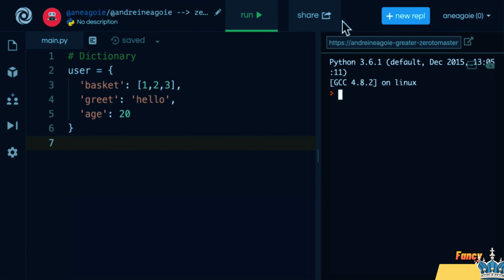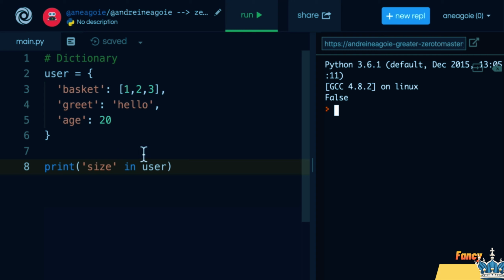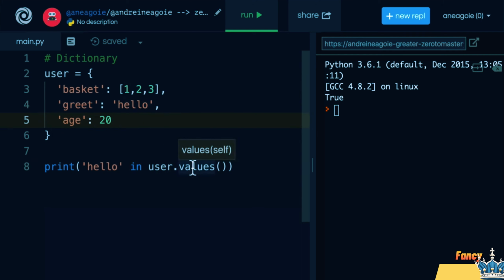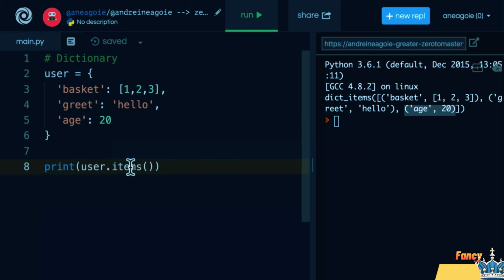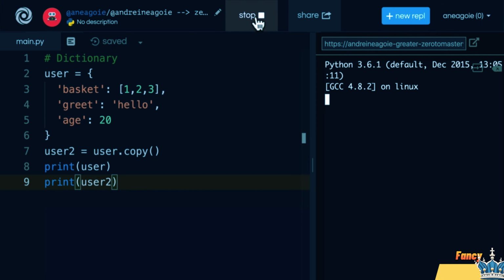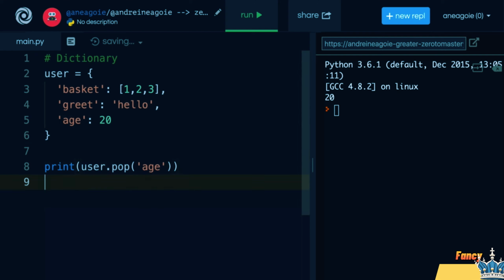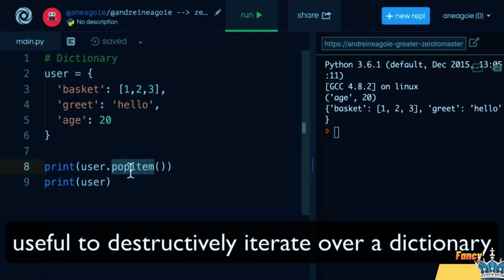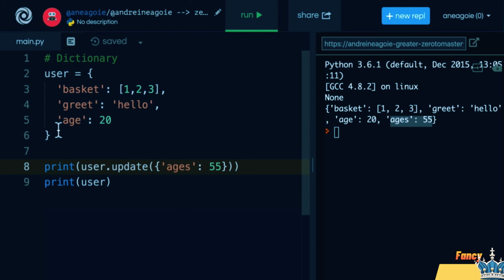Python For Developers Dictionary Methods | Coding Skill in Programming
Enhance your Python coding skills with this informative YouTube video focusing on dictionary methods for developers. Discover how to efficiently work with dictionaries in Python to streamline your programming tasks and elevate your coding abilities. pythonprogramming developerskills codingtips by @fancyhack